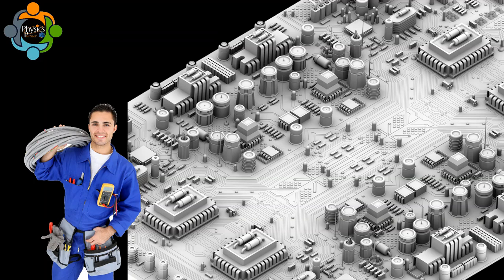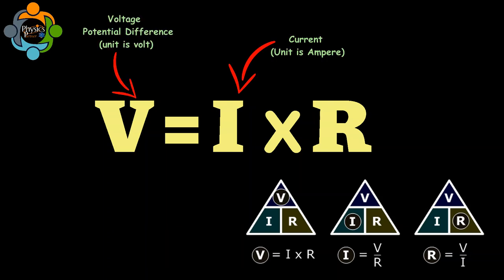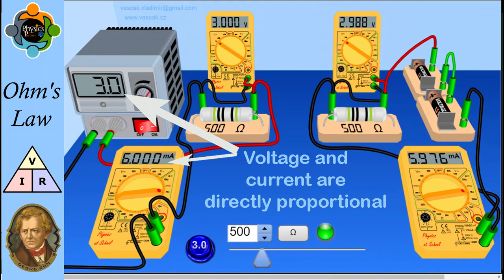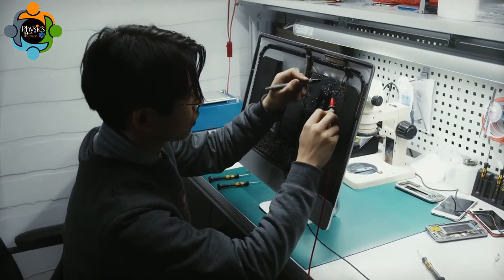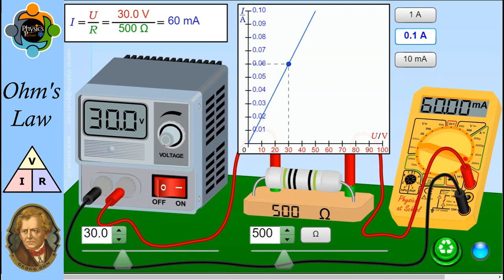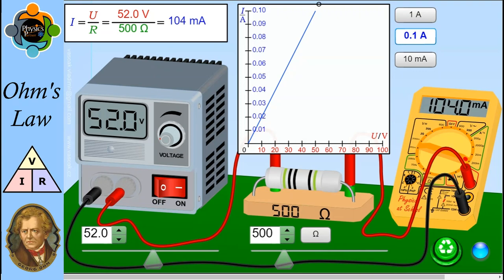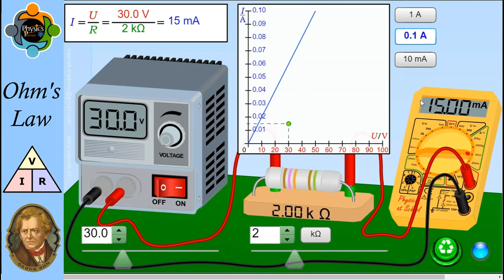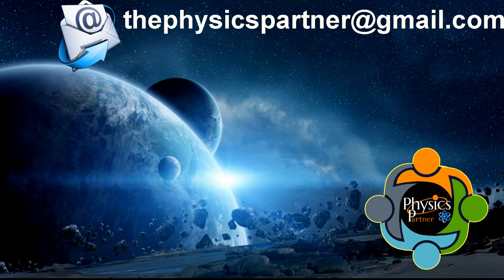Ohm's law, application and Virtual Lab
Here is the link of the video to revise the fundamental concepts of current voltage and resistance

Ohm's Law is a fundamental principle in electrical engineering that describes the relationship between voltage, current, and resistance. The law states that the current flowing through a conductor is directly proportional to the voltage applied across it and inversely proportional to its resistance. This means that if we increase the voltage applied to a circuit, the current will also increase, while increasing the resistance will decrease the current.

Ohm's Law has numerous applications in electrical engineering. It is used to design and analyze circuits, calculate power dissipation, and determine appropriate resistor values for specific applications. It also helps engineers understand how different components affect circuit behavior.

One practical application of Ohm's Law is in designing LED circuits. By using Ohm's Law to calculate the correct resistor value for an LED circuit, engineers can ensure that the LED operates within its safe operating range and does not burn out prematurely.

Overall, Ohm's Law is an essential concept for anyone interested in understanding or working with electrical circuits. Its applications are vast and varied, making it a valuable tool for engineers across many industries.

Notes for IGCSE/Edexcel/AQA students

According to the Cambridge IGCSE curriculum, Ohm's Law states that the current flowing through a conductor is directly proportional to the voltage applied across it, provided that its temperature and other physical conditions remain constant.

The law was named after Georg Simon Ohm, a German physicist who first discovered this relationship in 1827. The formula for Ohm's Law is I = V/R, where I represents current in amperes (A), V represents voltage in volts (V), and R represents resistance in ohms (Ω).

This law has numerous practical applications in various fields such as electronics, telecommunications, and power generation. It helps engineers design circuits with specific electrical characteristics by calculating the necessary values of voltage, current or resistance.

In conclusion, understanding Ohm's Law is essential for anyone interested in working with electricity or electronics. It provides a basic foundation for designing circuits and troubleshooting problems related to electrical systems.